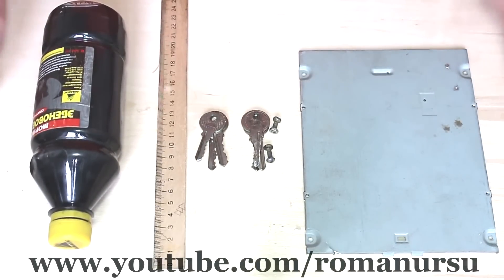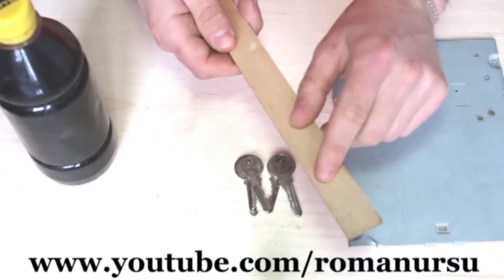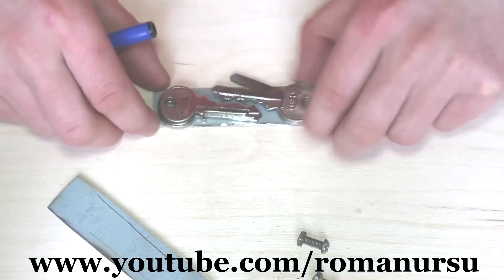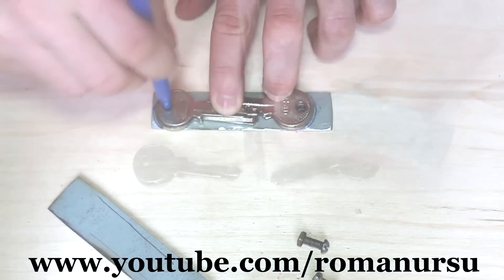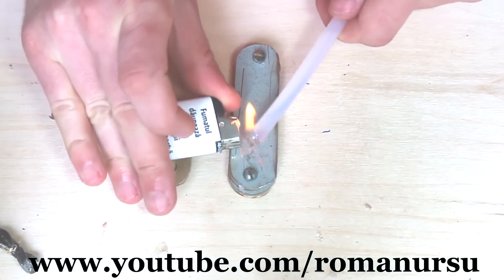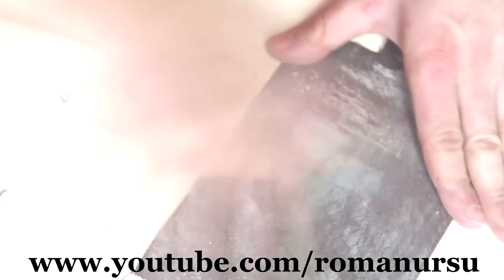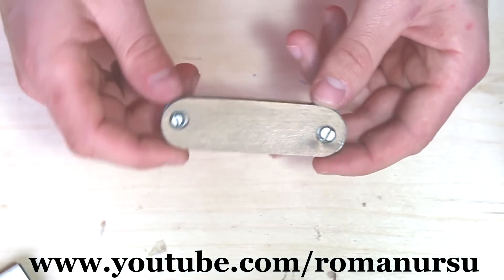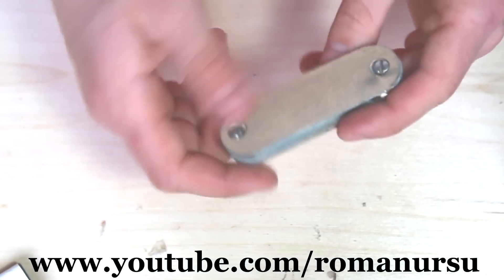How to make a Swiss Army Key Multitool